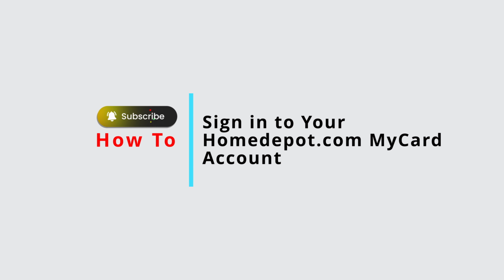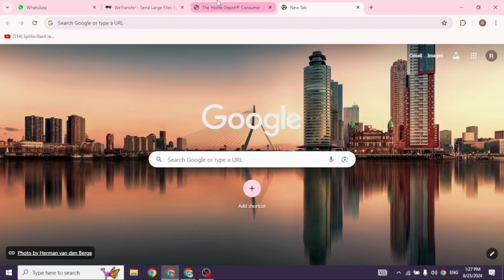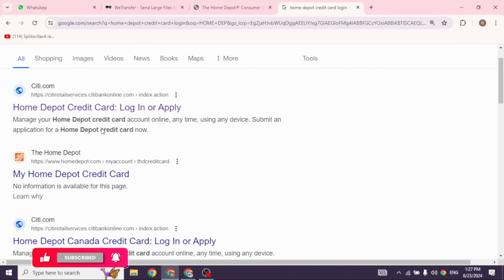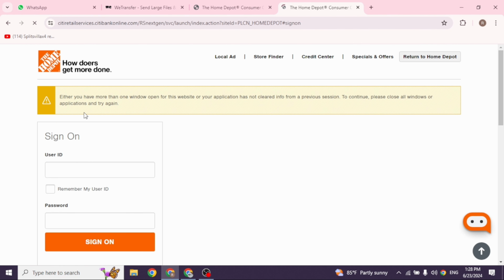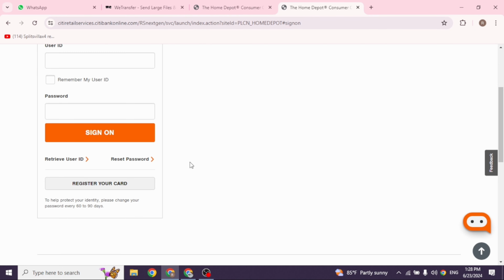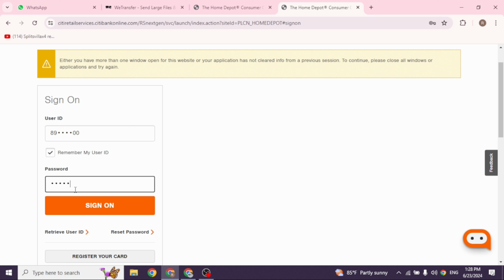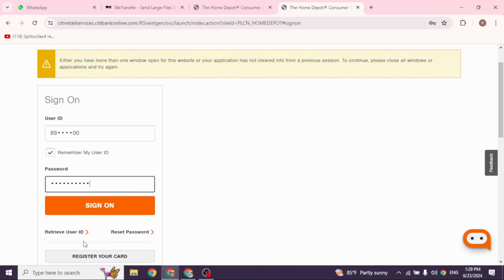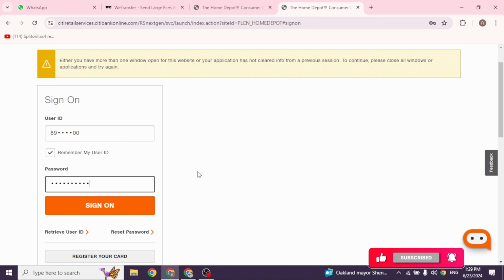Home Depot Credit Card Login Tutorial (2024) | How to Sign in to Your Homedepot.com MyCard Account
Home Depot Credit Card Login Tutorial 2024 | Step-by-Step Sign-In Guide

Welcome to Official Help Desk! Are you trying to access your Home Depot credit card account online? This video provides a detailed guide on how to sign in to your Homedepot.com MyCard account in 2024. Whether you're managing your finances, checking your balance, or looking to take advantage of exclusive cardholder offers, our step-by-step instructions will make logging in easy and secure.

🔑 Topics Covered:

Introduction to Home Depot Credit Card Services: Overview of the benefits and features available through your Home Depot credit card online account.
Preparing for Login: What information you need handy before you start the login process, such as your account number or registered email.
Navigating to the Login Page: Detailed instructions on how to find and access the login page for Home Depot credit cardholders.
Secure Login Steps: Step-by-step guide on entering your credentials to securely log into your account.
Troubleshooting Common Login Problems: Common issues and how to solve them, ensuring continuous access to your account.
Using Your Online Account: Tips for managing your account online, including payments, viewing statements, and updating personal information.
🕒 Timestamps for Easy Navigation:

0:00 - Introduction
0:05 - Introduction to Home Depot Credit Card Services
0:10 - Preparing for Login
0:15 - Navigating to the Login Page